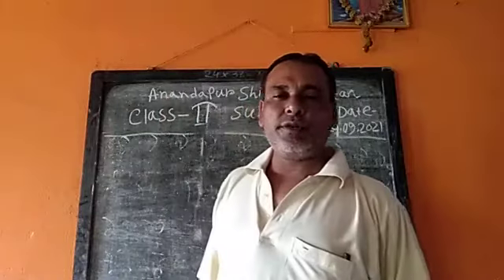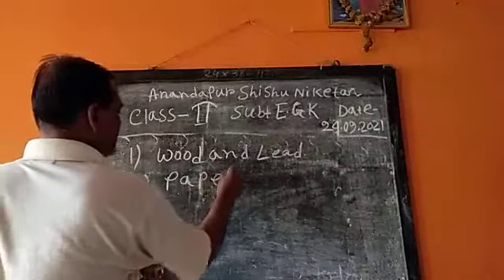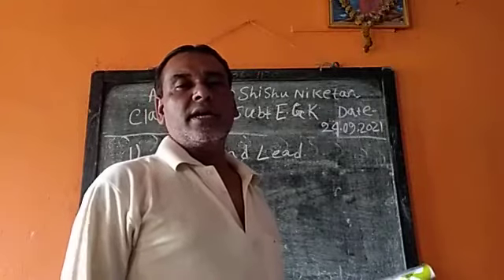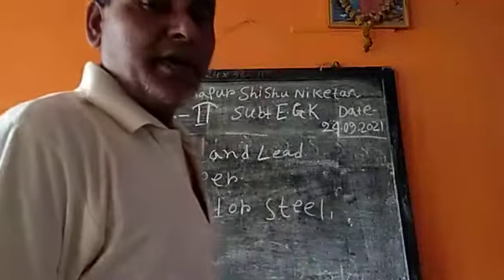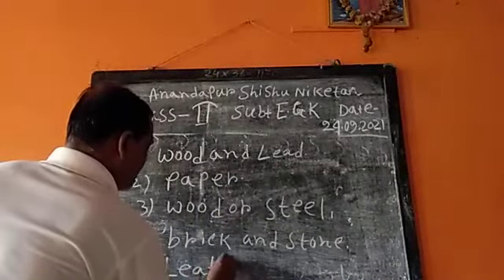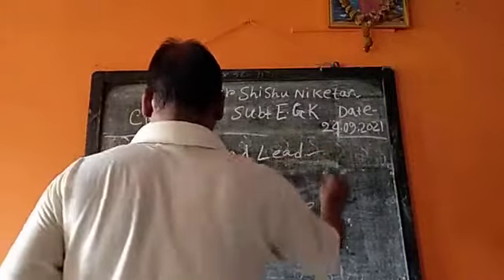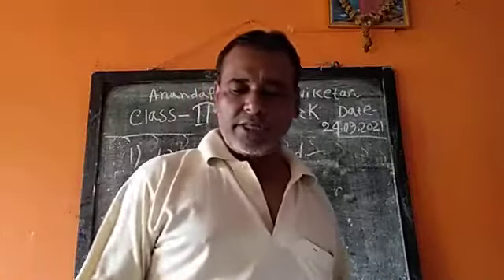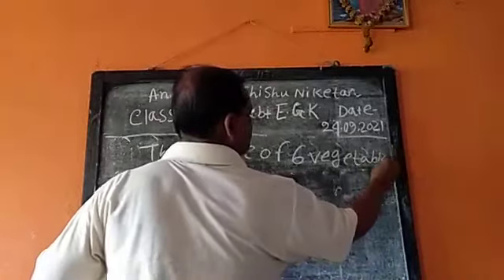Class 2 EGK 24 09 2021